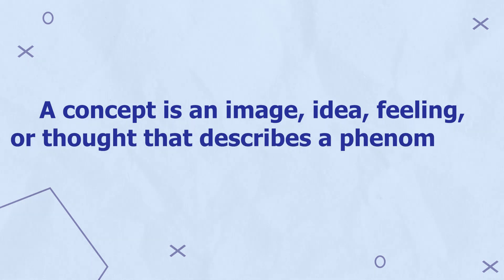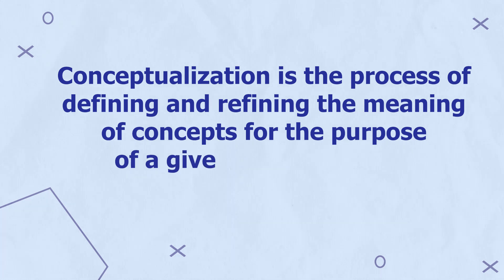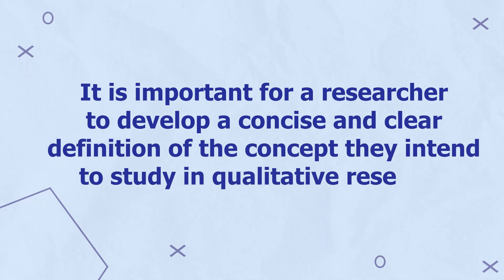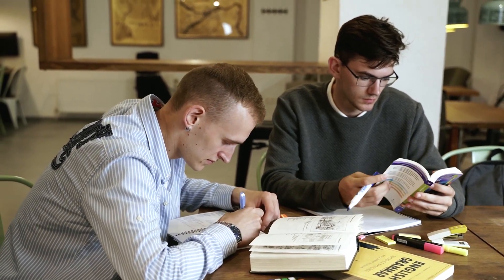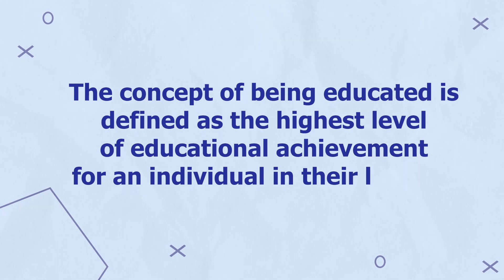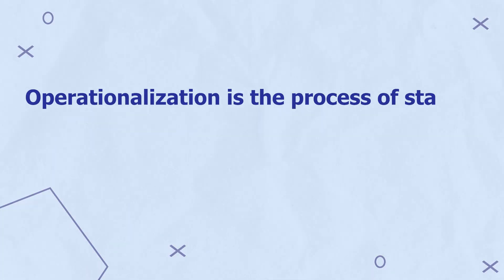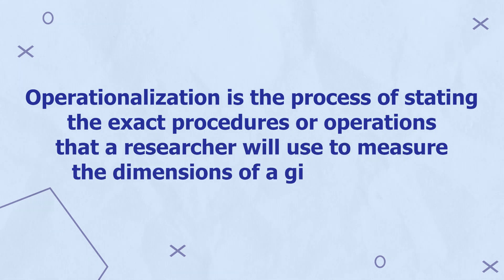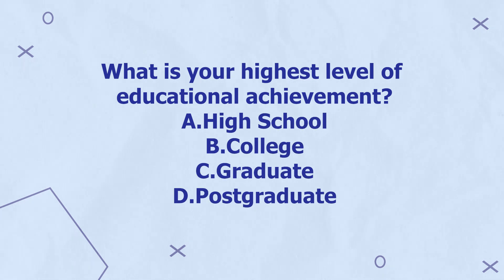Operationalization and Conceptualization in qualitative research (clearly explained)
This video explains what is operationalization and conceptualization in qualitative research. By the end of the video, you will be able to conceptualize and operationalize the main subject of study in your research.